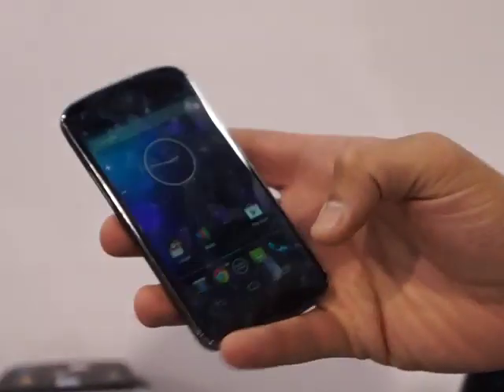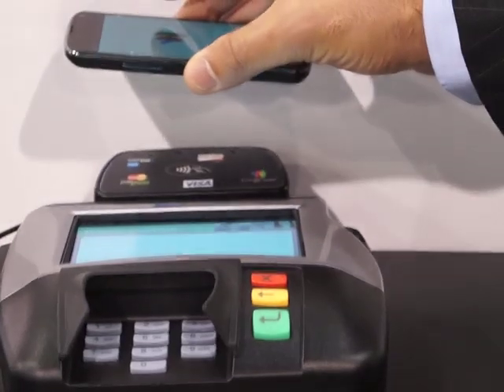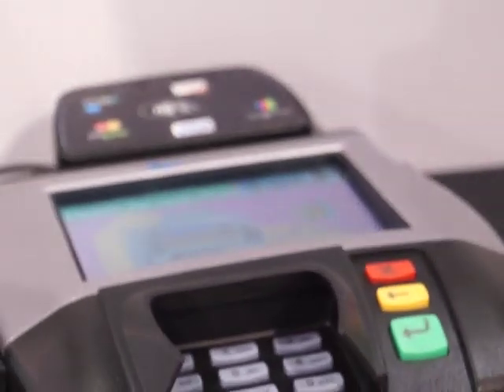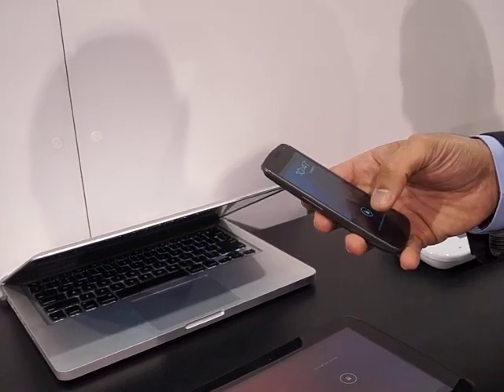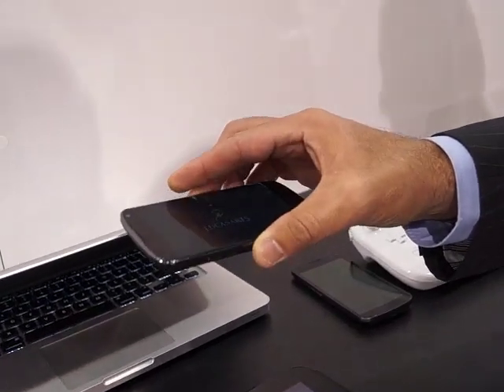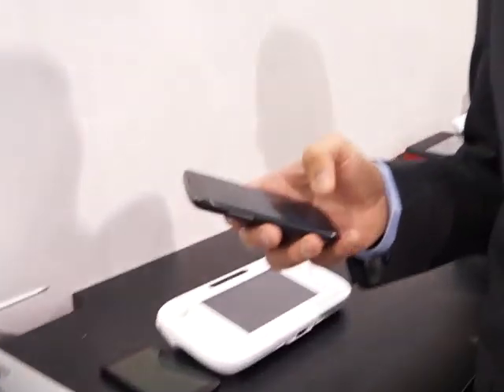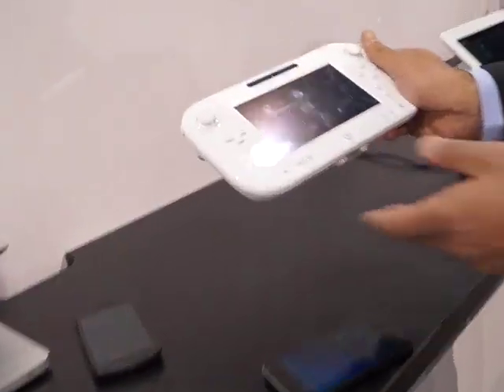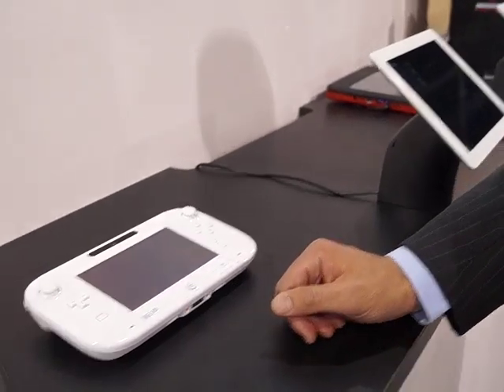Broadcom demos NFC products at CES 2013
Broadcom's Mohamed Awad shows how the company's NFC solutions power Google Wallet and enable transfer of content between devices.